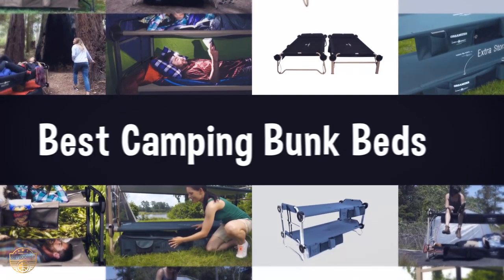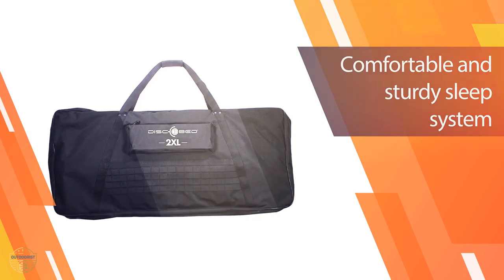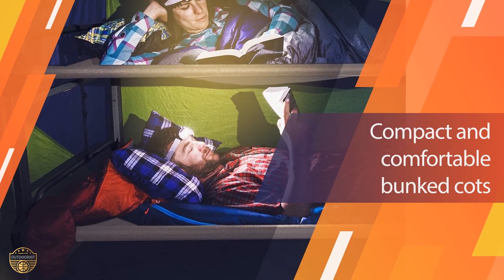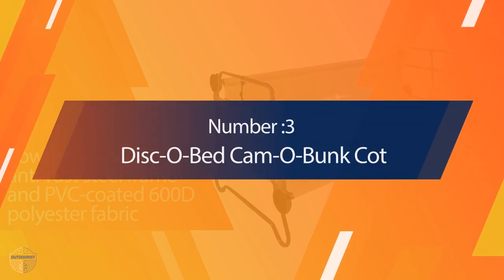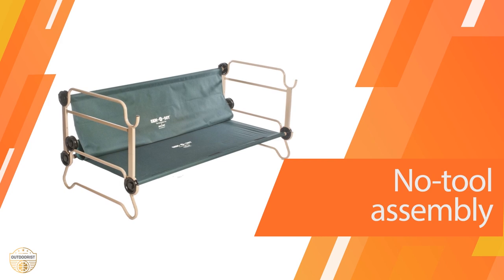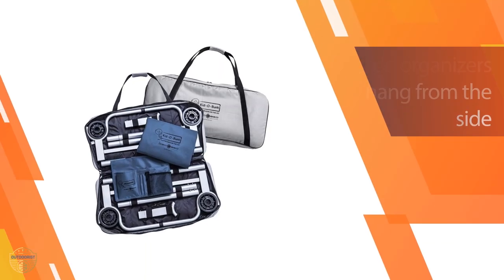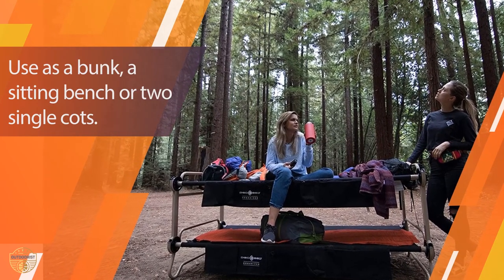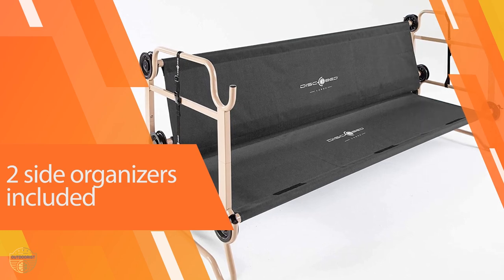Top 5 Best Camping Bunk Beds Review in 2023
Best camping bunk beds featured in this Video:
0:19 NO. 1. Disc-O-Bed XXL Bunk
1:05 NO. 2. Disc-O-Bed XL
1:53 NO. 3. Disc-O-Bed Cam-O-Bunk Cot
2:42 NO. 4. Disc-O-Bed Youth Kid-O-Bunk
3:31 NO. 5. Disc-O-Bed Large Cam-O-Bunk

What is a camping bunk bed?

A camping bunk bed is a bed that is designed for use in a camping or hiking environment. These beds typically consist of two or more beds that are stacked on top of each other, and are typically equipped with built-in storage space.

What is a Disc-O-Bed?

A Disc-O-Bed is a type of bed that uses discs to support the sleeper's body. These beds are popular among people who have trouble getting a good night's sleep because they are adjustable and can be made to fit any size bed.

What is the best camping bunk bed?

If you are looking for the top camping bunk bed, then you are in the right place. Because we are here to help you in this regard. The Outdoorist team strives to collect as much information as possible, read tons of reviews from actual users and finalize the product selection based on different factors like quality, price, the reputation of the manufacturers, etc. Please let us know if you have something in your mind in the comment section.